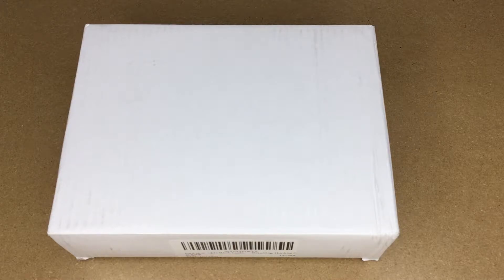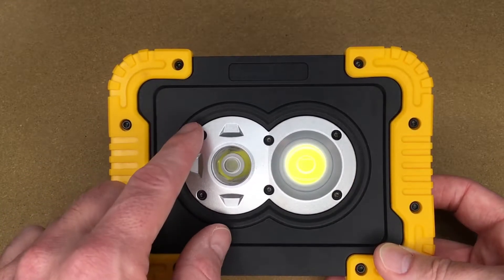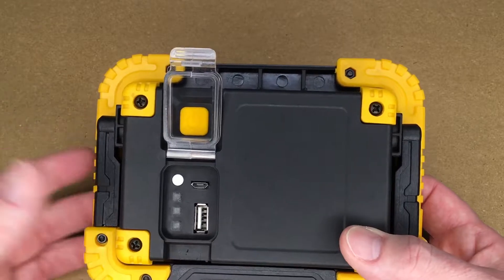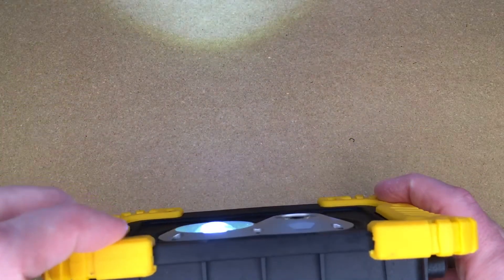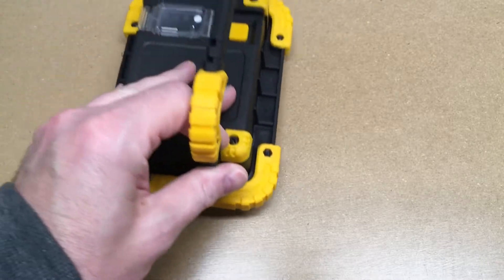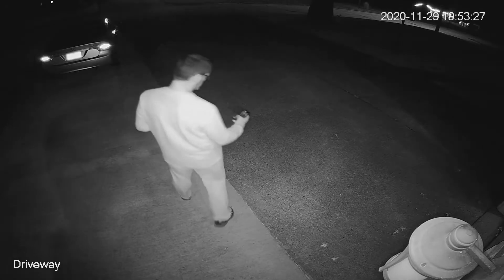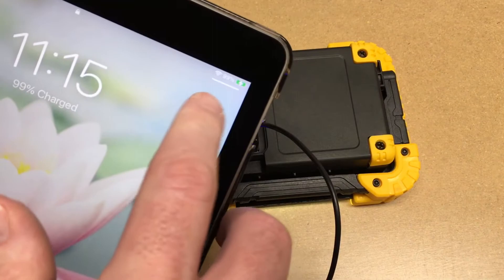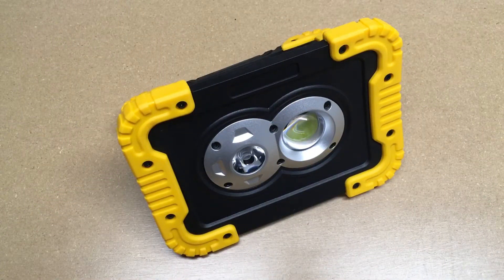Sanlinkee LED Work Light plus Power Bank